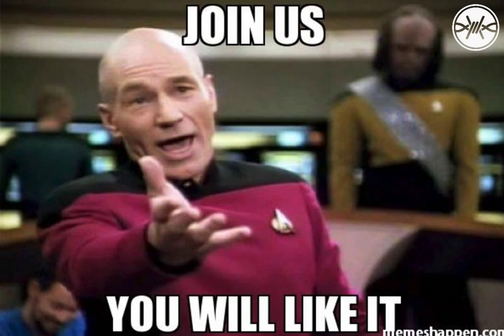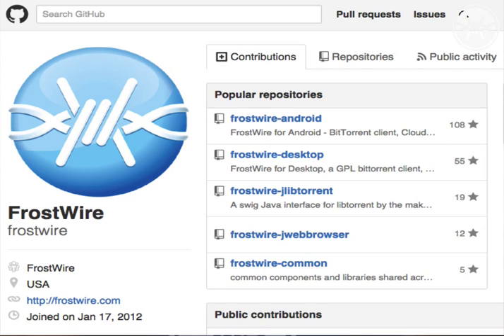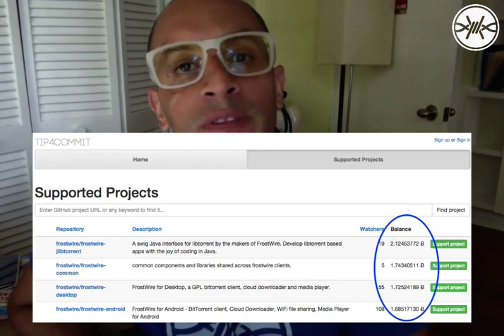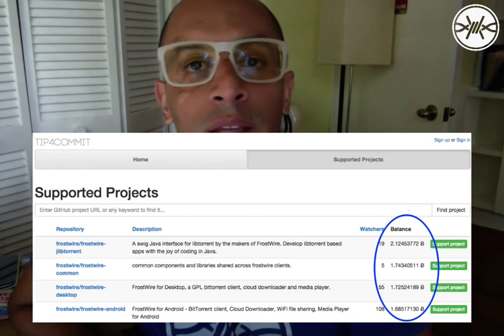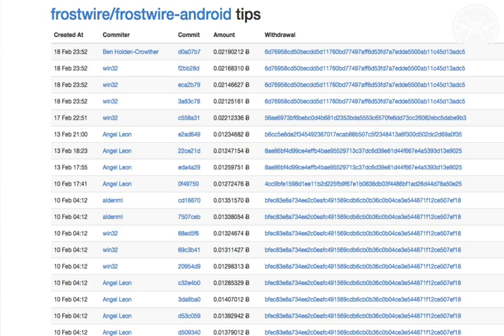What you should know about FrostWire 1.5.8 for Android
FrostWire 1.5.8 - JUNE/16/2015
 - Search performance improvements.
 - Issues where subsequent searches would stop working fixed.
 - TorLock search fixed.
 - Added SSL (https) support for torrent web seeds.
 - Icons/graphics update.
 - New 'Rate us' reminder notification.
 - WiFi sharing functionality removed. Less than 0.2% of the user
   base making use of this, despite multiple rewrites we never
   managed to get it to work 100% of the time.
 - frostwire-jlibtorrent library updates.